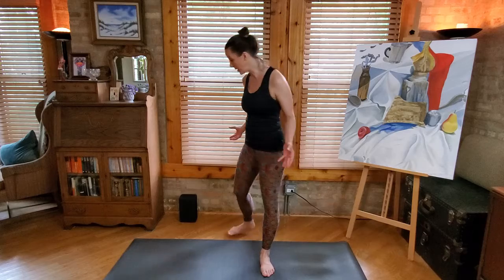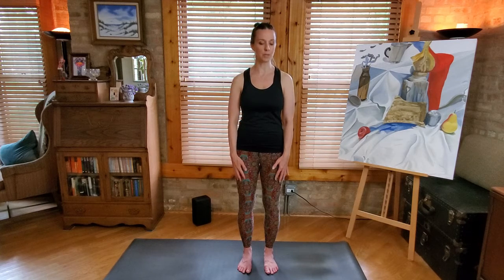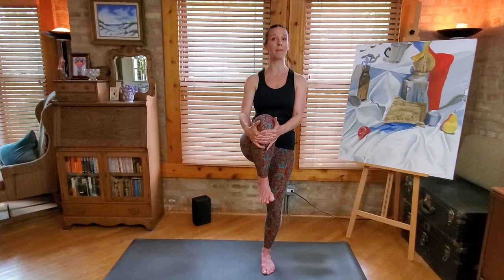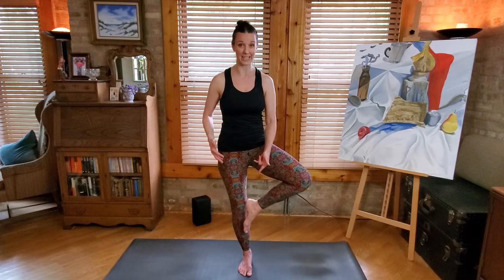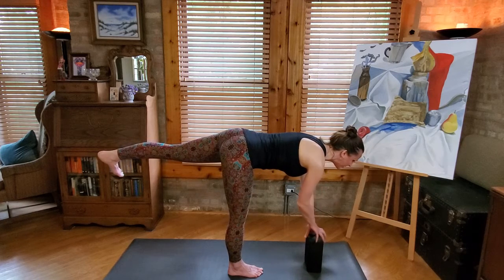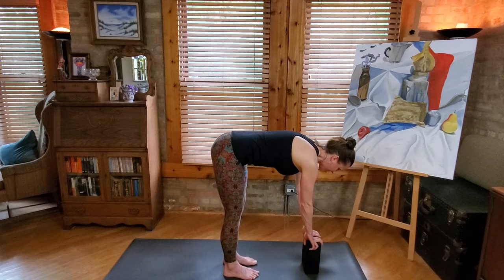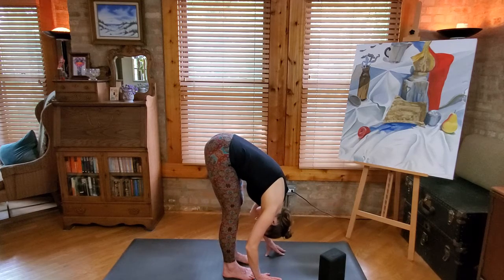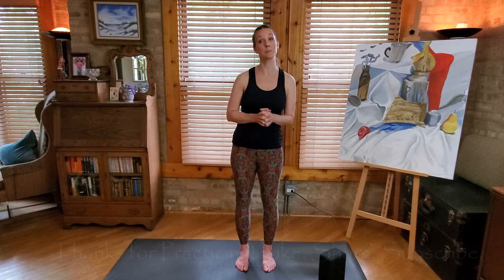G is for GROUNDING. Brand new to yoga? Start with Yoga ABC's. Balance pose practice for beginners.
Recommended Prop: Yoga Block
Learn the basic standing balance poses in this YOGA BALANCE POSE PRACTICE FOR BEGINNERS. Seventh in the series of Yoga for Absolute Beginners. If you are brand new to yoga, get started with the Yoga ABC's. I'll guide you step by step through yoga basics which you can apply to your future yoga practice. In G is for Grounding, you will learn Tree Pose, Warrior III, Half Moon Pose, and Dancer Pose. A short Level 1 yoga practice you can do from home!

I am a certified yoga instructor and have been teaching group classes for over 12 years. Thanks for practicing at home with me!

My classes are geared towards healthy individuals with no major injuries. You know your own body better than I do! If any of the poses or transitions suggested cause you pain, please find a way to ease up and do what you need to do to care for yourself. Yes, the practice of hatha yoga can have therapeutic benefits, but it is not meant to substitute for medical care. Please consult with your doctor if you have a condition that might prevent you from safely practicing yoga. Although my classes are designed with your safety in mind, everyone has their own limitations. Please keep in mind that practicing along with Namasturm Yoga classes is done at your own risk, and I cannot be held responsible for any injuries or damages that may result from your participation. Namaste.